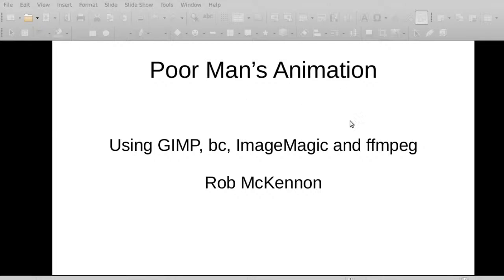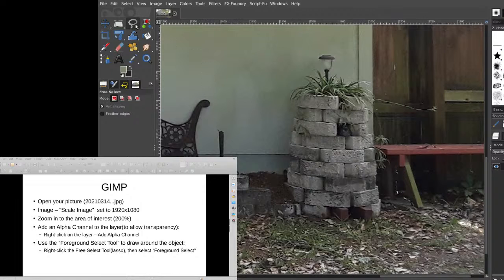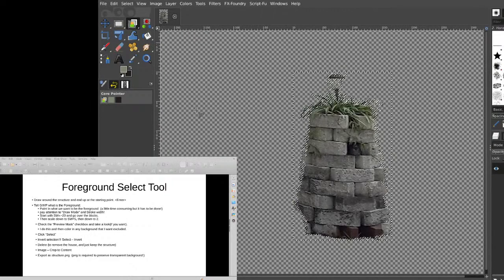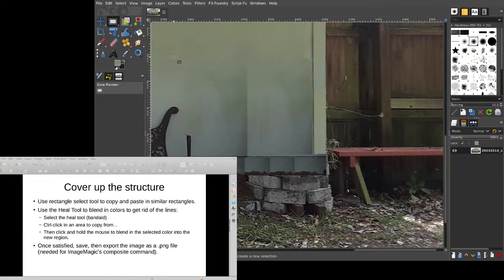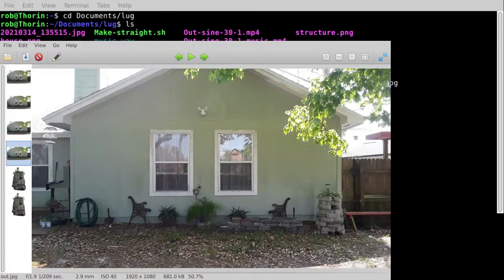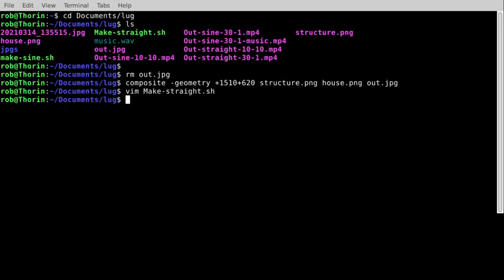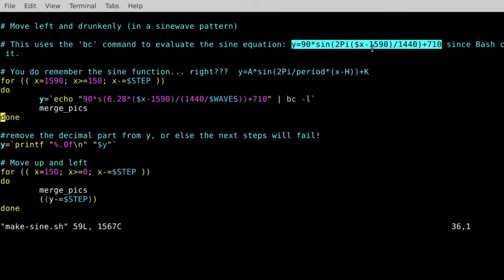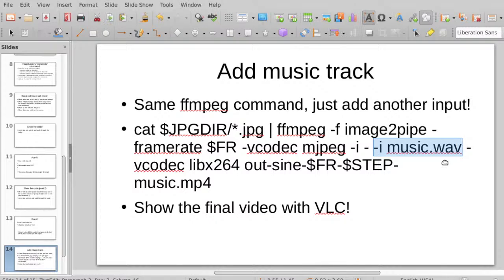JaxLUG Meeting 2021/04/21 Fun with GIMP, ImageMagic and ffmpeg! - Rob McKennon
Fun with GIMP, ImageMagic and ffmpeg! - Rob McKennon